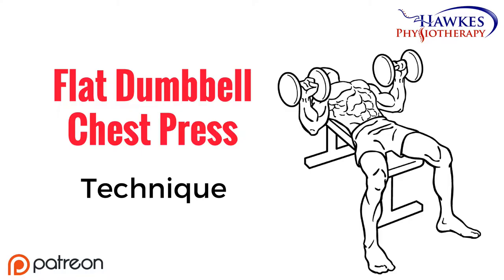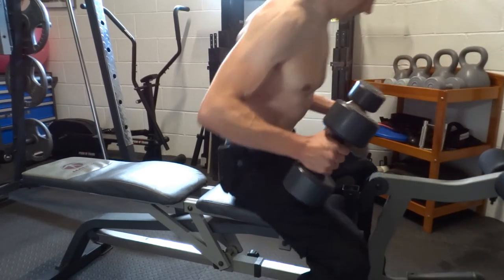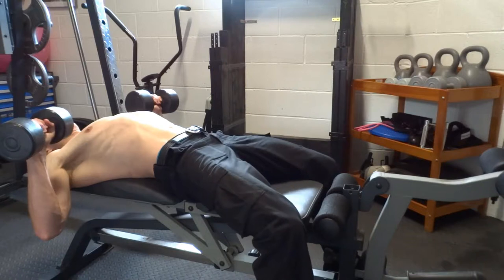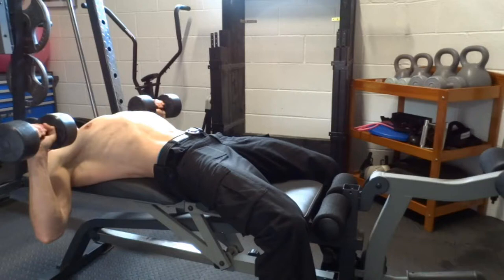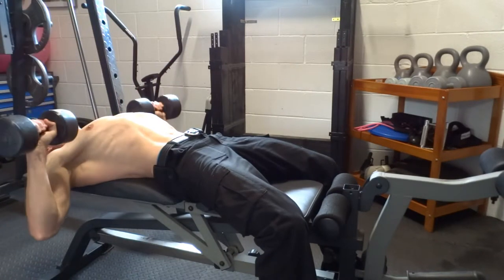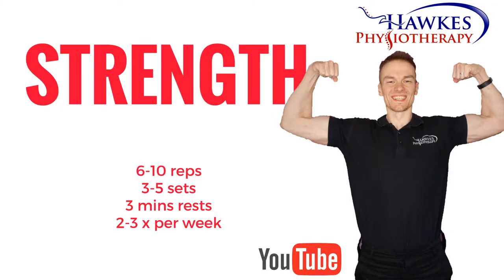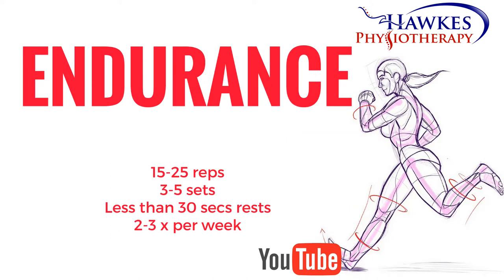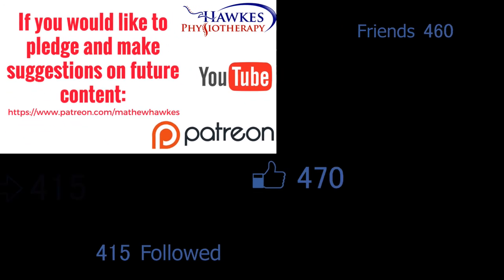Flat Dumbbell Chest Press: Technique video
This video demonstrates how to perform a flat dumbbell chest press correctly.